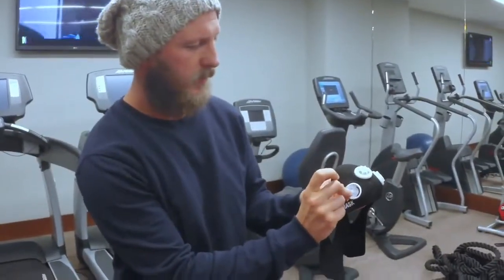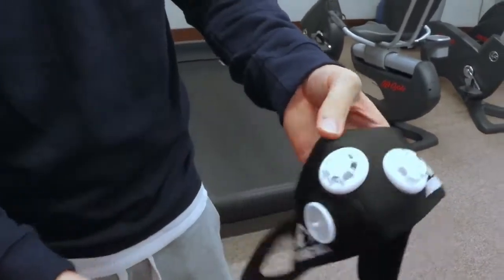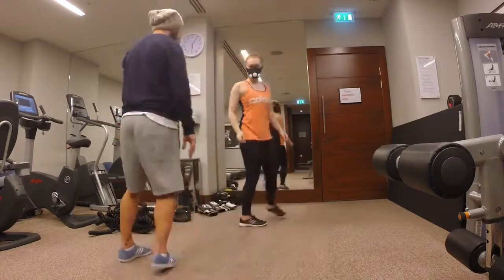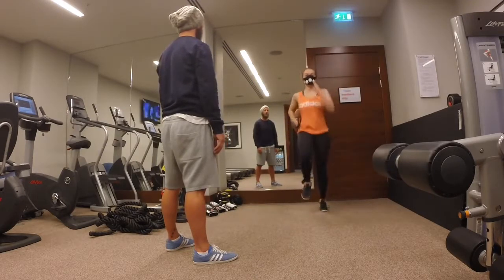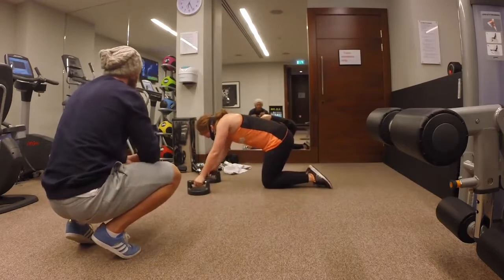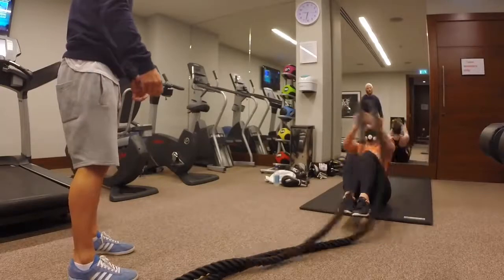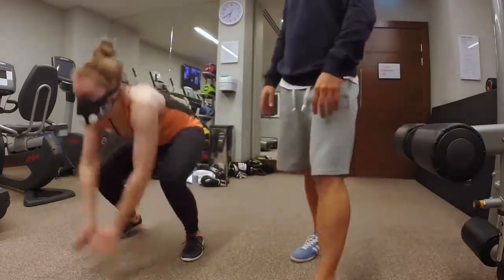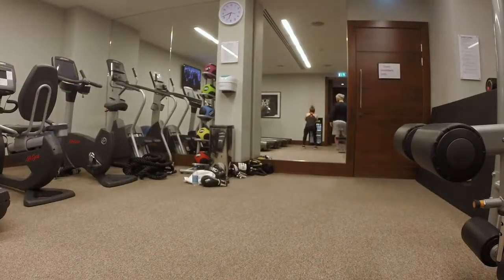Altitude mask workout with skinny rebel || Travel birdy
Workout with altitude mask...Travel birdy ||